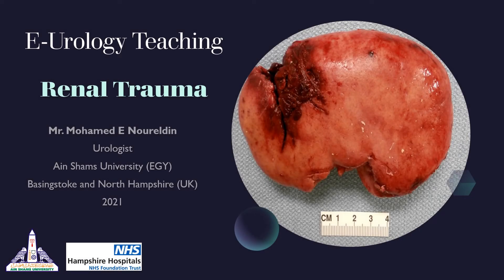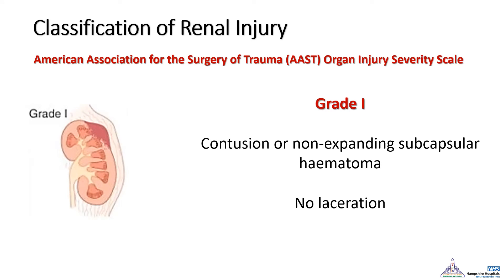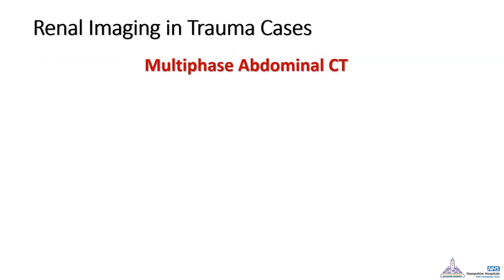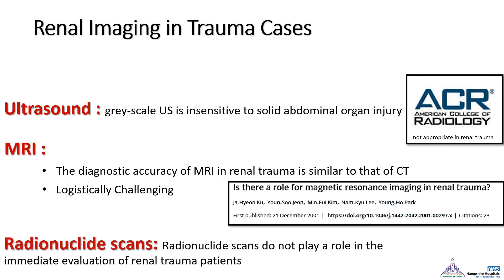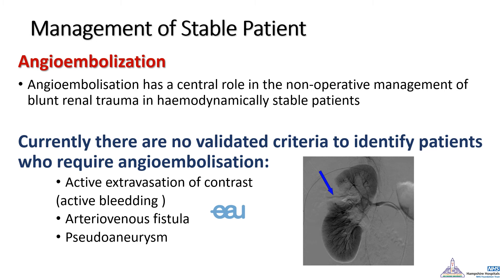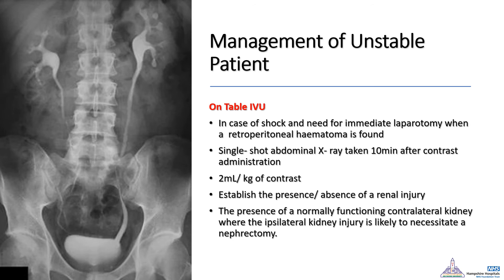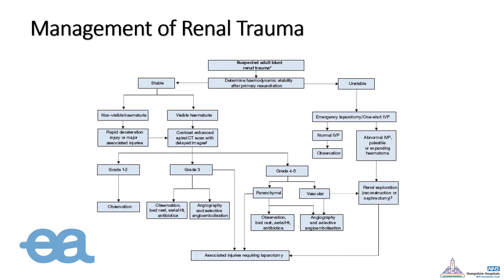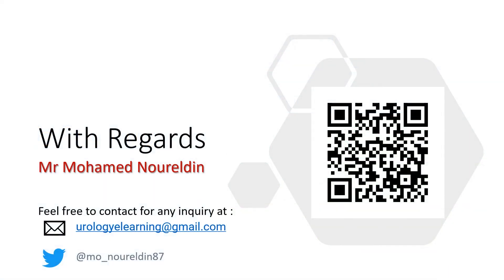Management of Renal Trauma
Renal Trauma is a critical topic in the clinical and also a hot question in the ER table of the FRCS exam. In this lecture, we will discuss the most important points of the management of a renal trauma case